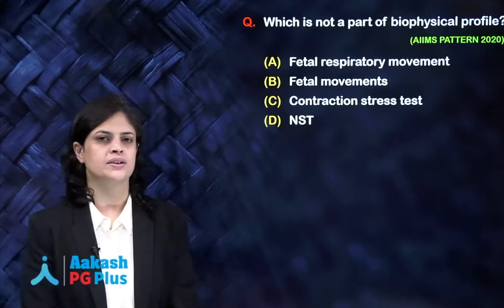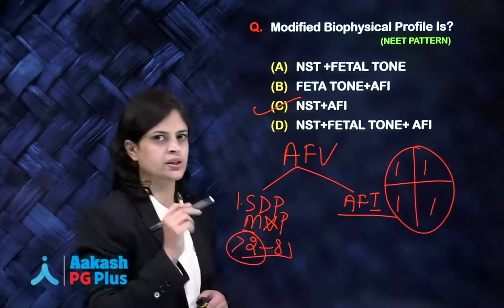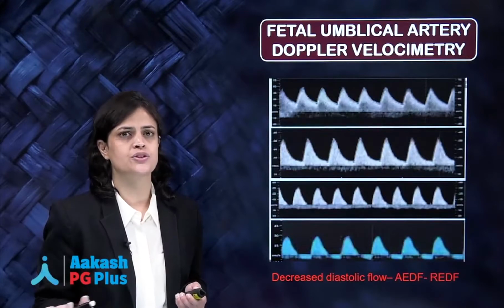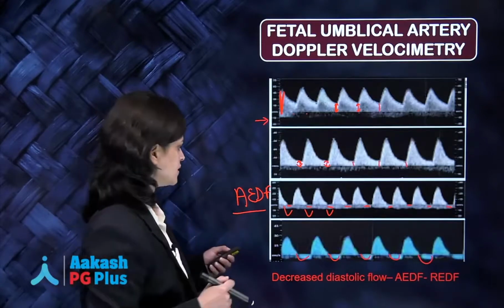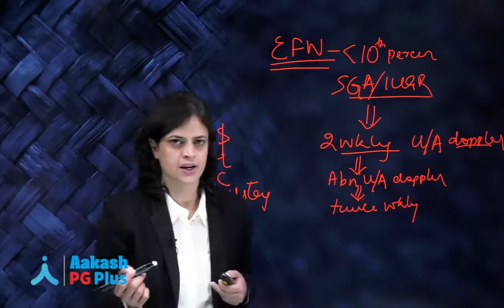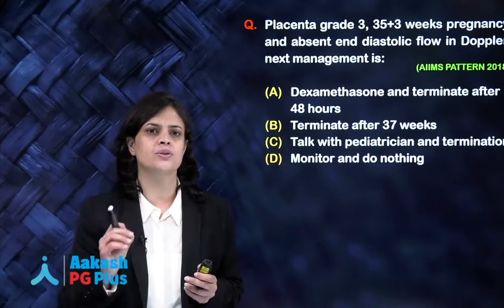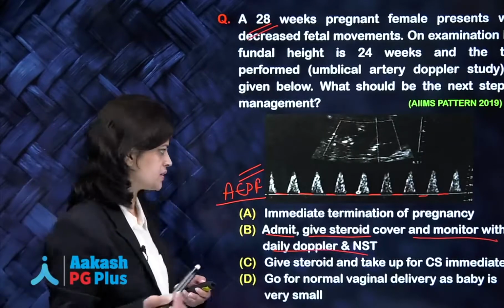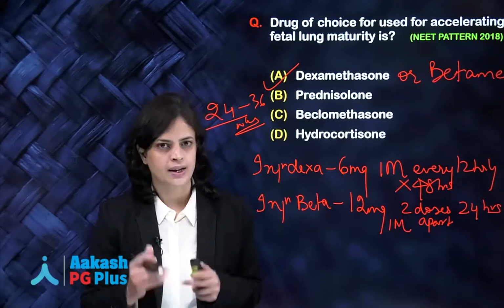Antepartum Fetal Surveillance by Dr. Nivedita - Obs & Gyn - NEET PG | Aakash PG Plus